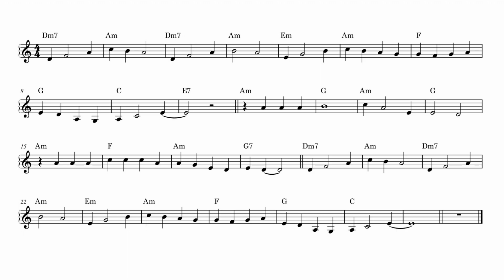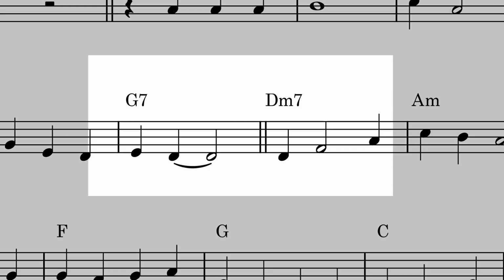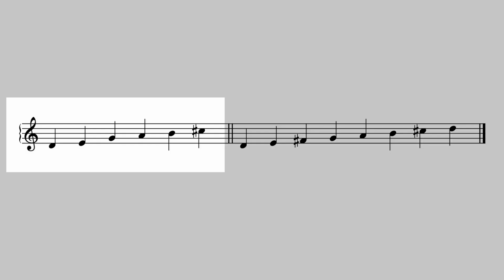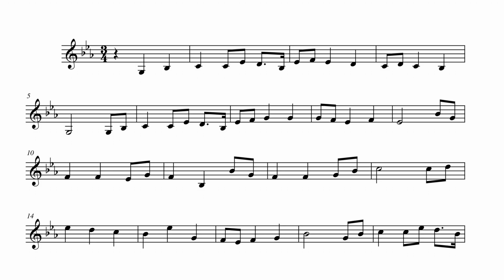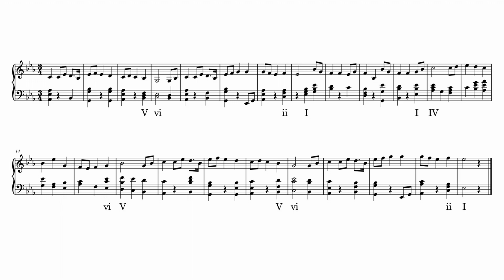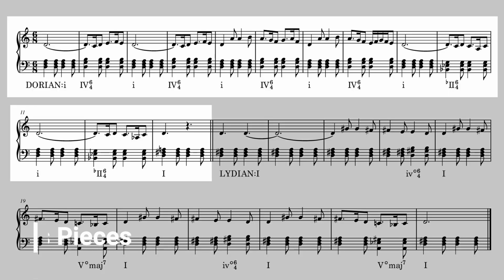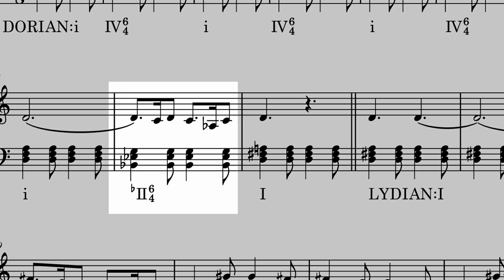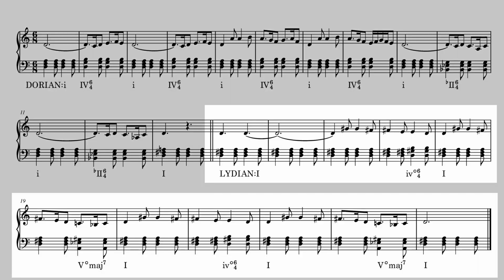3.4 Harmony as Pattern: Modal Harmony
Harmony using diatonic modes, pentatonic melodies, and modal chromaticism.